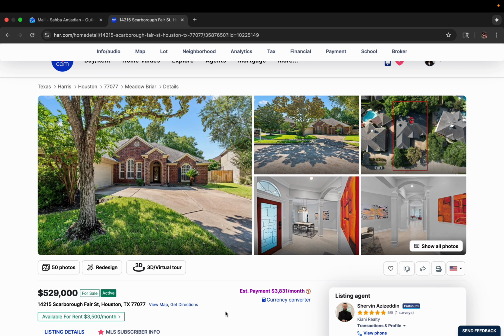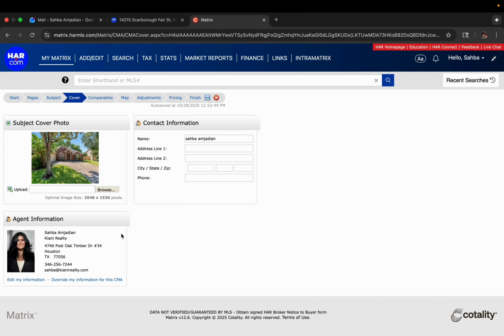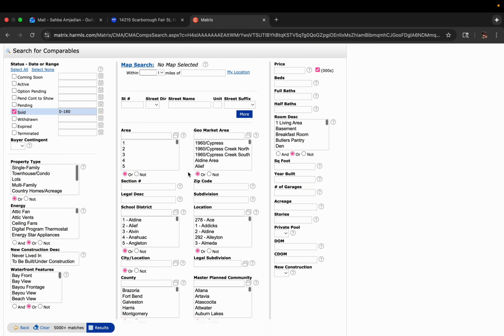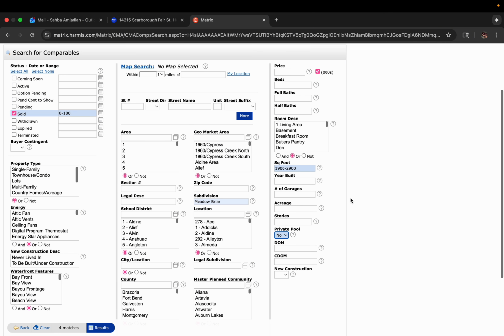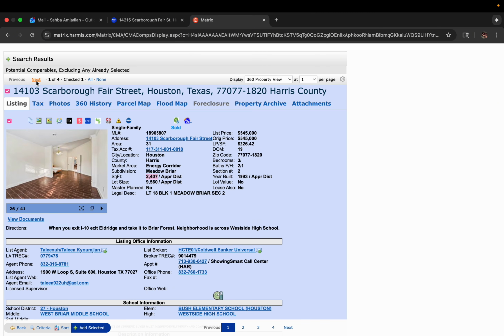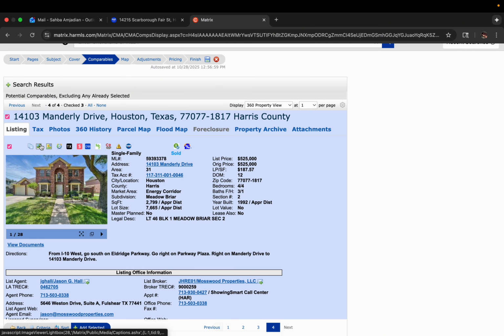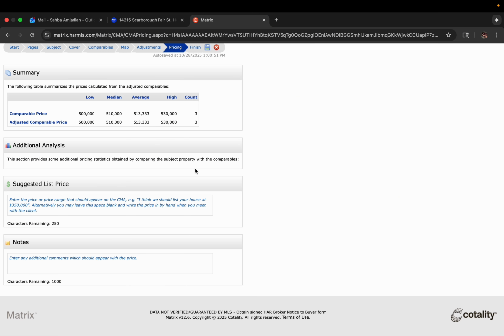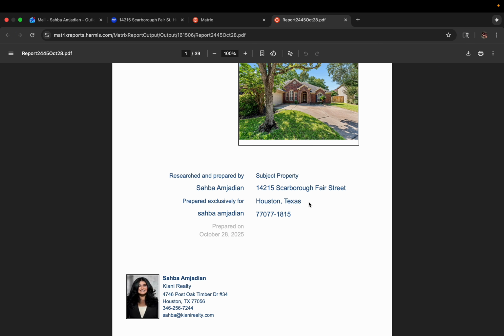How to make a CMA (Comparative Market Analysis)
Learn how to make a CMA!